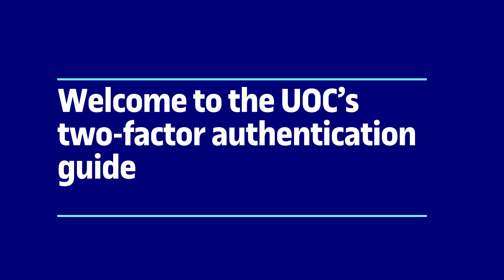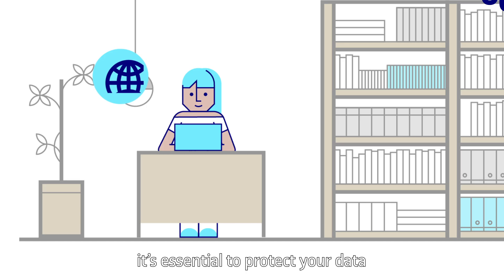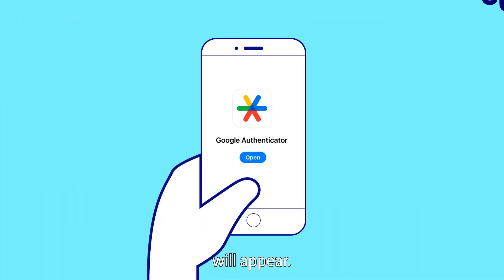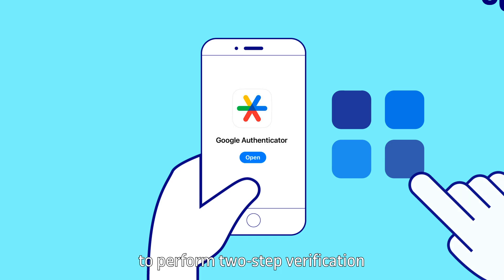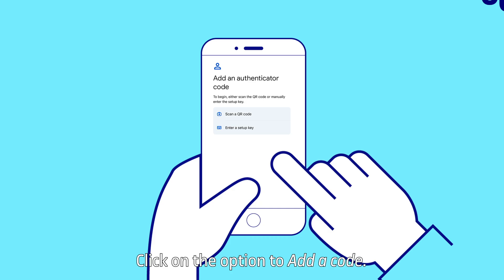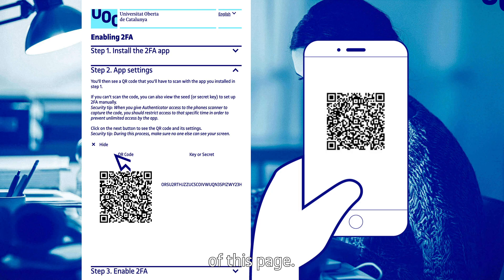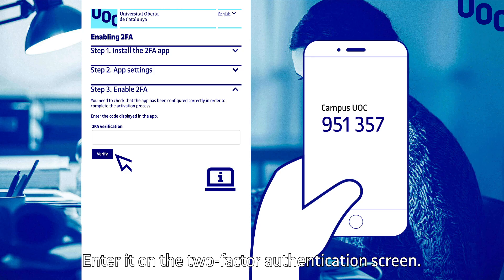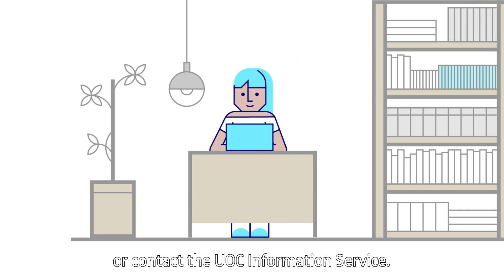Double Authentication Factor activation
At the UOC, data security and the protection of personal information are priorities.

To ensure that our members, both faculty and students, have a safe and secure experience, we have implemented a new security measure: two-factor authentication (2FA).

This advanced technology is one of the best practices in IT security and is critical to protecting your data against unauthorized access.

ENG

✔ Our programmes ¬- bachelor's degrees, master's degrees, postgraduate programmes, seminars and open courses